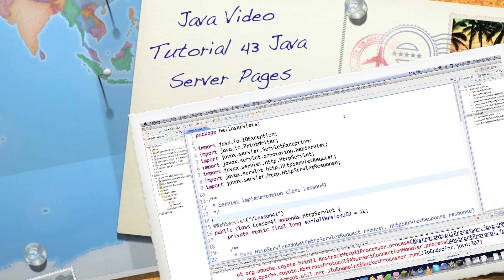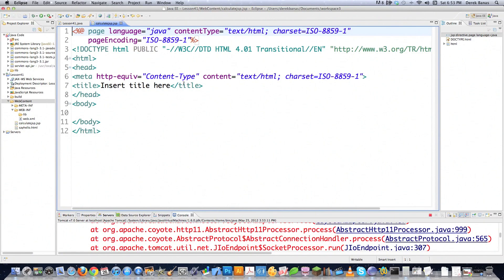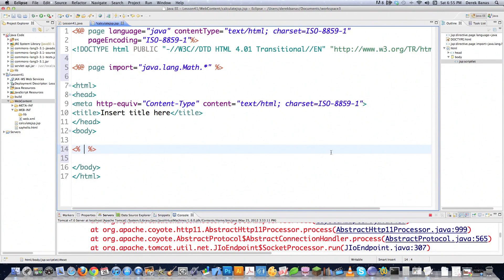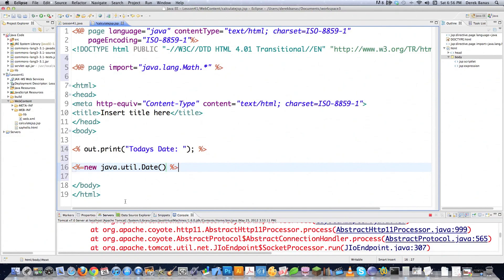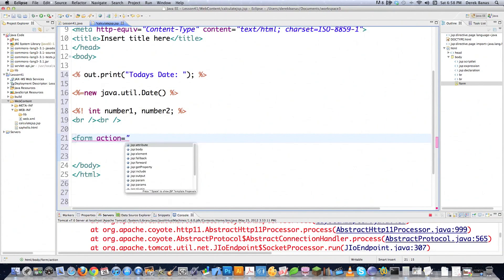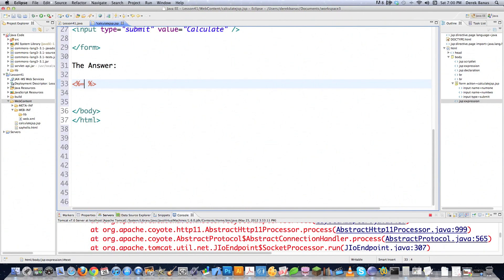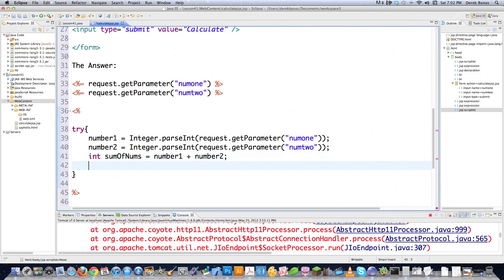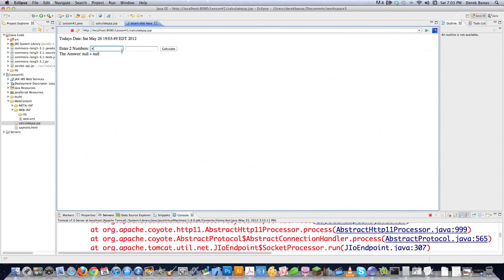Java Video Tutorial 43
Here is part 1 of my Java Server Pages video tutorial. Unlike Java Servlets a JSP file allows you to easily co-mingle HTML, JavaScript and Java code all in one file. You do that by placing different types of Java code in special brackets.

It sounds harder than it is and after this video you'll be writing your own JSPs.